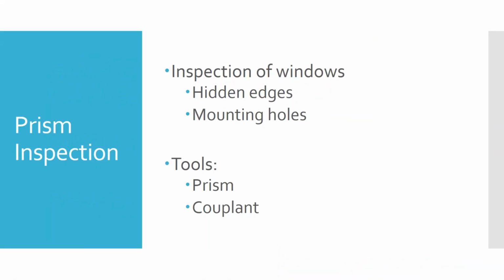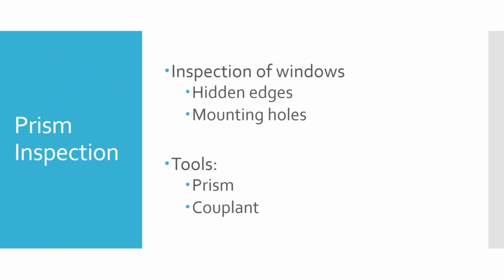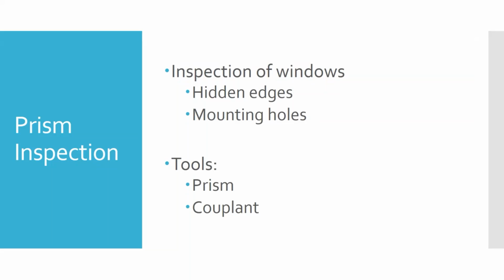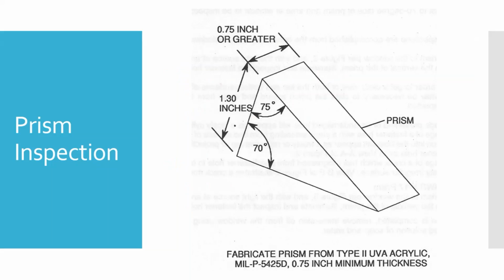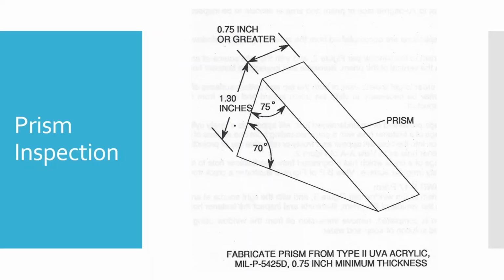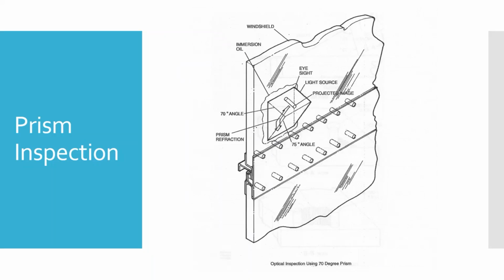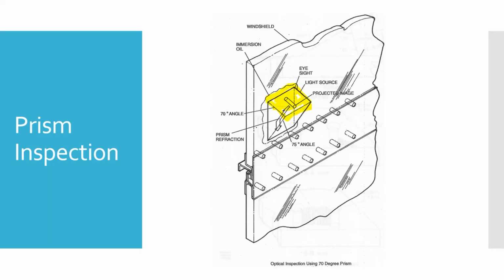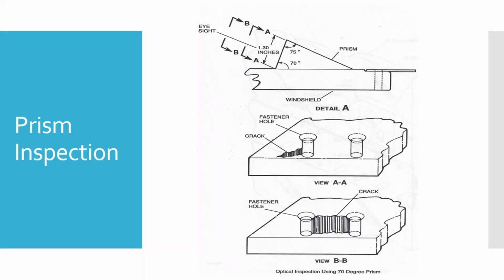AVS 3650 - Mod 1 - Prism Insp - 2022_01_13 - Part 1